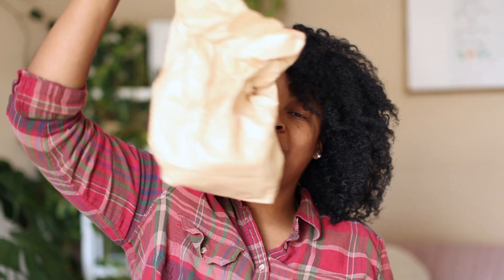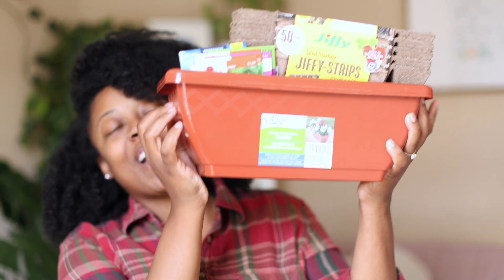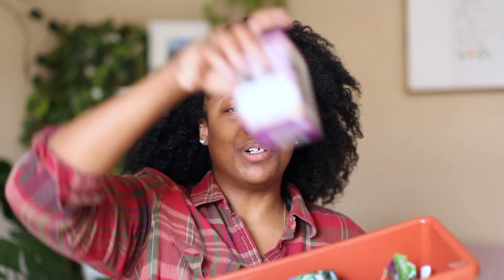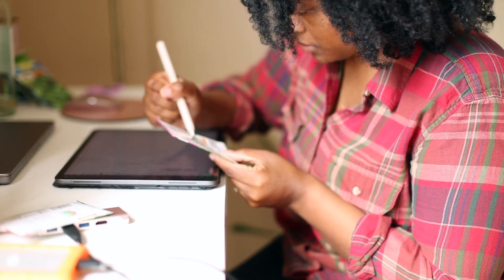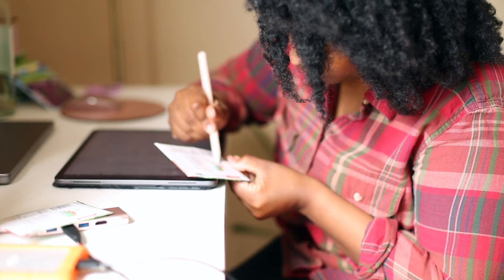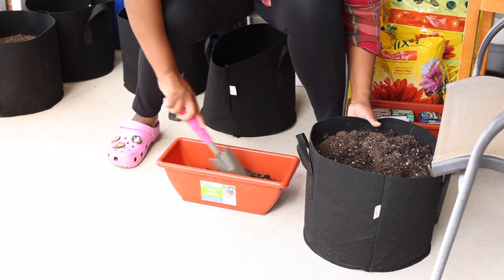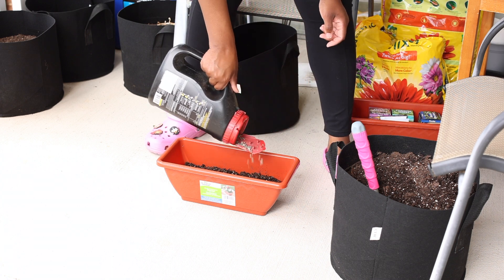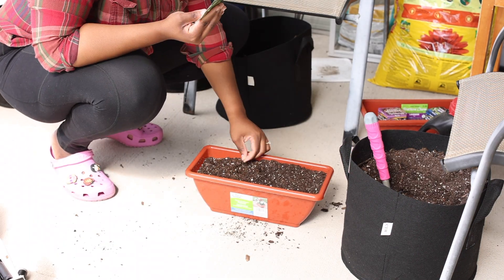Preparing My Apartment Balcony Garden!